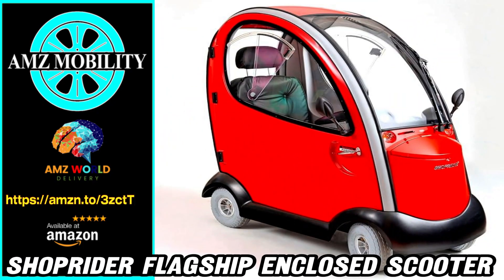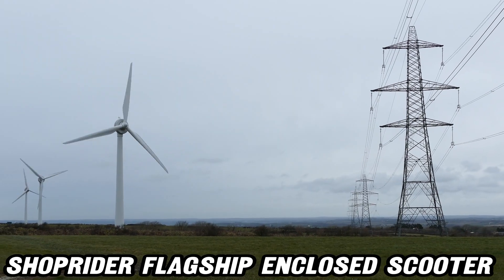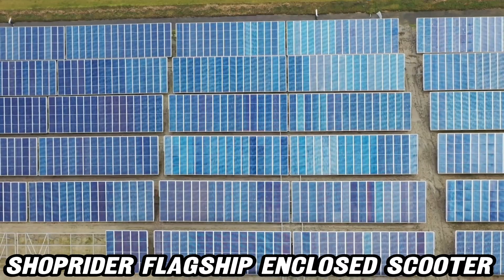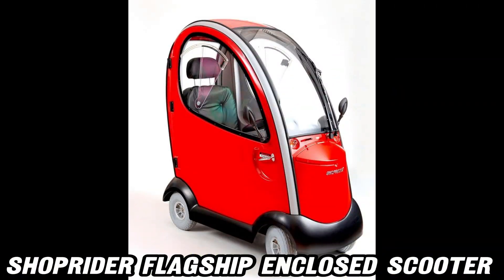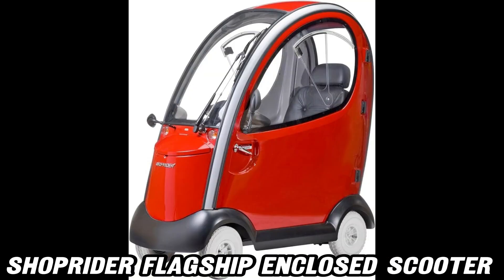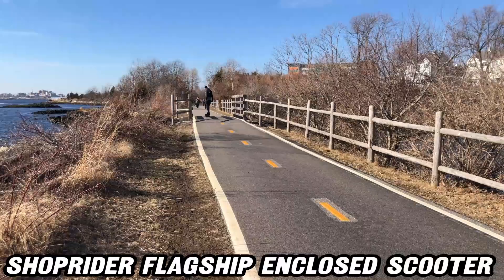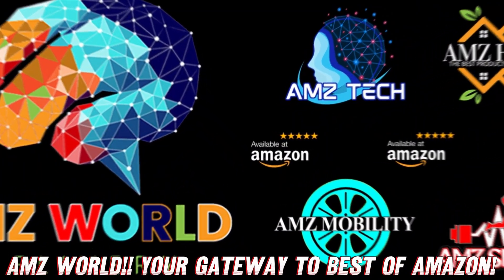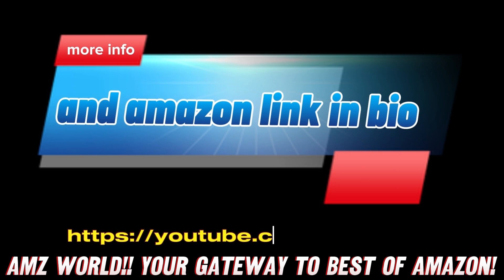Describing Shoprider Flagship Enclosed Scooter, Amazon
The Shoprider Flagship Enclosed Scooter in Red is a premium mobility device designed for individuals who need assistance with mobility both indoors and outdoors. Here are some key features and details:

Key Features:
Weight Capacity: Supports up to 350 lbs, making it suitable for a wide range of users.
Suspension: Equipped with both front and rear suspension, ensuring a smoother ride on various terrains.
Speed Settings: Offers 20 different speed settings, allowing for precise control depending on the environment.
Locking Doors: The scooter comes with locking doors that open on both sides, providing easy access and added security.
Lighting Package: Includes a full set of lights, such as turn signals and emergency flashers, for enhanced safety and visibility.
Removable Doors: The doors can be removed in warm weather, providing flexibility and comfort.
Specifications:
Color: Red
Special Feature: Captain Seat for enhanced comfort.
Wheel Material: Rubber, designed for durability and smooth travel.
Item Weight: 414 pounds, indicating a solid and stable build.
Brake Style: Rear braking for reliable stopping power.
Recommended Uses: Ideal for individuals with mobility challenges, whether indoors or outdoors.
Manufacturer:
Brand: Shoprider, known for producing high-quality mobility devices.
This scooter is well-suited for those who require a reliable and comfortable mobility solution with advanced features for both safety and convenience. The enclosed design provides protection from the elements, making it a versatile choice for various weather conditions.

Welcome to AMZ World! The place where you’ll find the best Amazon product descriptions! Today, we’re diving into the world of mobility with the incredible Shoprider Flagship Enclosed Scooter in stunning red.

Have you ever wished for a scooter that not only gets you from A to B but does so in style and comfort? The Shoprider Flagship isn’t just any scooter—it’s your personal mobility command center! With a weight capacity of up to 350 pounds, this scooter ensures that almost anyone can ride with confidence. But what about those bumps along the way? Don’t worry! The front and rear suspension have got you covered, smoothing out your journey whether you’re indoors or cruising down the sidewalk.

Do you ever find yourself needing just the right speed? With 20 different speed settings, you’ll have precise control no matter where you’re headed. From a leisurely pace to something a bit more zippy, this scooter has it all. And let’s not forget the locking doors that open on both sides—because, who doesn’t want easy access and a bit of extra security?

But wait, there’s more! This scooter doesn’t just move; it makes a statement with a full light package, including turn signals and emergency flashers. Safety and style? Check and check! Plus, when the sun’s out and the temperature rises, those removable doors give you the freedom to catch a breeze while you ride.

And here’s something to think about: how much do you value comfort? The Shoprider Flagship features a Captain Seat, so you’ll be riding in the lap of luxury wherever you go.

Ready to make this incredible scooter yours? Don’t miss out on this perfect blend of practicality and flair. Thanks for joining us at AMZ World, and happy shopping!